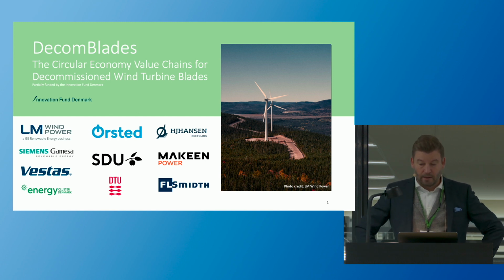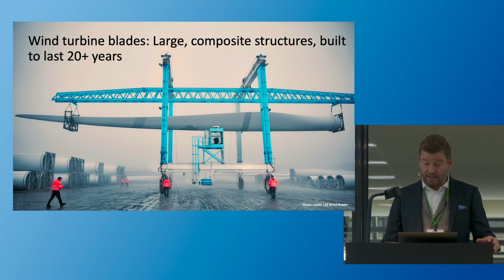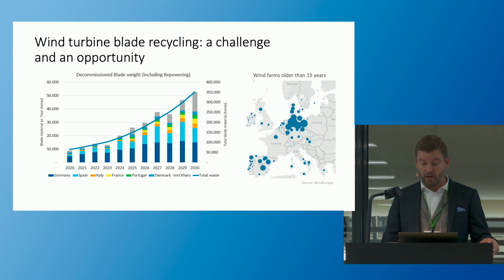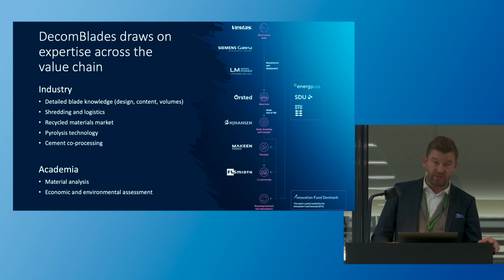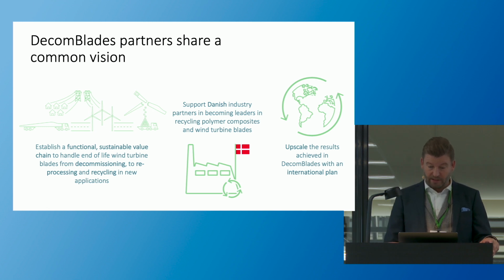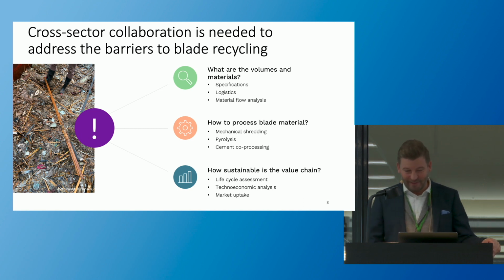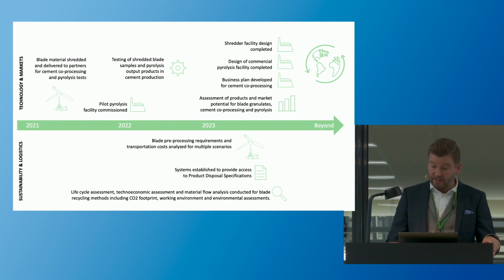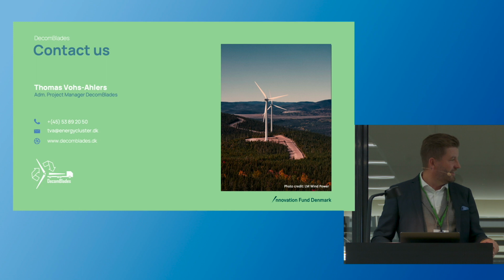Project presentation - DecomBlades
The project focus are three specific processes: mechanical crushing of wind turbine blades making the material  recyclable in different products and processes; use of crushed wing material for cement production; as well as a method of separating composite materials under high temperatures, also known as pyrolysis.
The project is presented by Thomas Vohs-Ahlers, Project Manager DecomBlades, Head of Membership & Sales, Energy Cluster Denmark